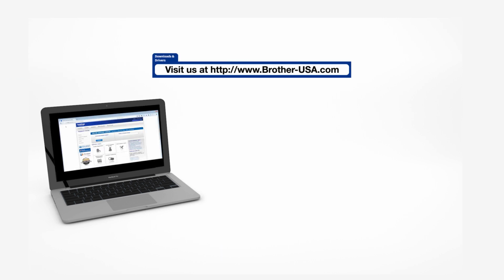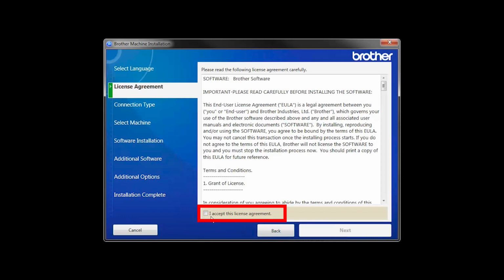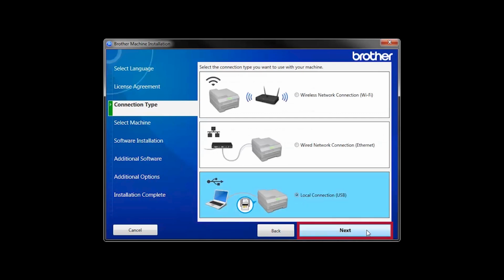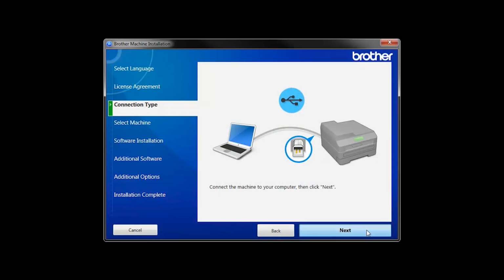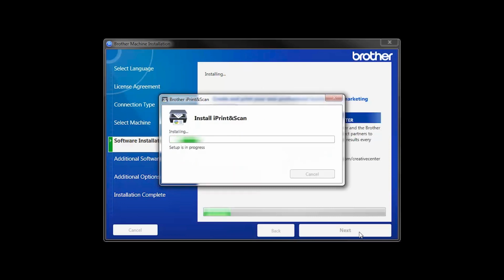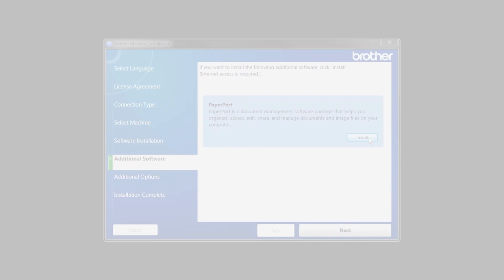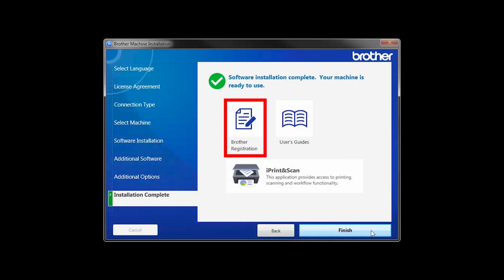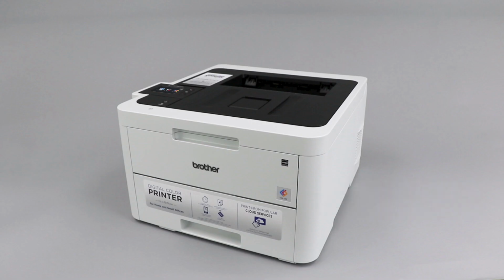Install HLL3270CDW with USB - Windows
Learn how to set up your Brother HL-L3270CDW color laser printer with a USB connection in this tutorial.

Models covered:
Brother HLL3270CDW

Quick Links / Table of Contents:
Models covered 00:09
Insert or Download the software 00:18
Running the Installer software 00:31
Connect the USB cable 00:50
iPrint&Scan install 01:07
PaperPort Install 01:19
User’s Guide and Registration 01:34

Transcript:
Welcome. Today we’re going to learn how to install your Brother HL-L3270CDW on a USB connected computer.

This video will cover multiple models and operating systems even though your machine may not match the model on the screen the overall process will be the same.

Insert the installation disc or download the full driver and software package

Navigate to your installer file and double-click to begin installation. When the device installation window opens choose your language and click "Next."

Select Local Connection and click "Next."

When prompted, connect your machine to your computer with a USB cable.  Cable lengths of over 6 feet are not recommended. Verify that your machine is powered on.

The iPrint & Scan application will automatically install. If you don’t wish to install at this time click “Install Later”

If your model support scanning you will be prompted to install PaperPort. Click “Install.” Once PaperPort is installed click “Next.”

 Click "Next"

Click on Brother registration if you would like to register your machine at this time. You can also open the online user guides for you model. One you are through click "Finish"

For more Tutorials, FAQ's and Videos, visit us

Customers also searched:
Brother HL L3270CDW usb Windows